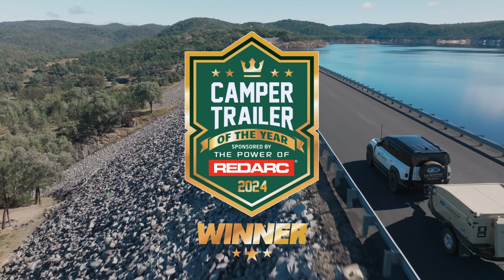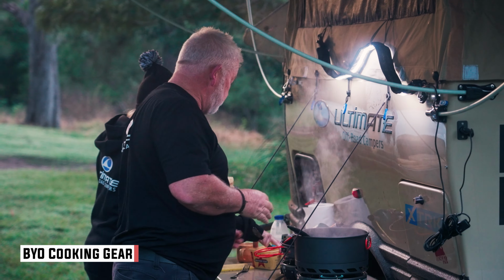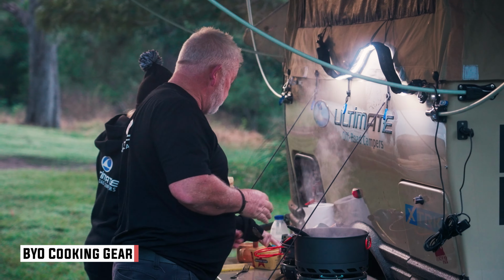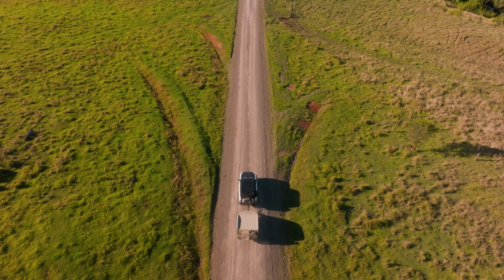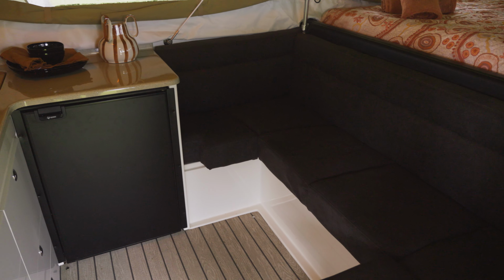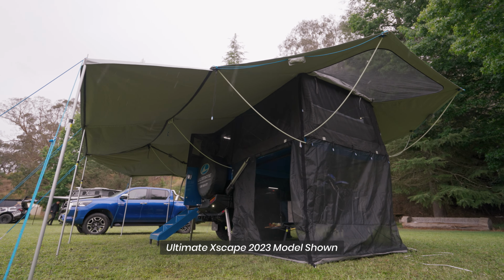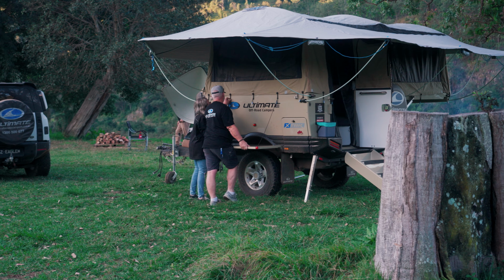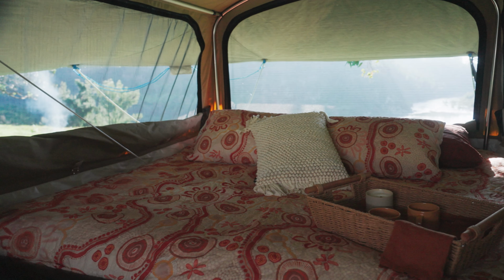Ultimate XTRK | Camper Trailer of the Year 2024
The Ultimate Off-Road has delivered the goods for a third year running and the XTRK was named the Overall Winner of Camper Trailer of the Year 2024. This iconically shaped, lightweight and spacious camper might look like a flipped-over tinnie, but it is one of the best offroad performers and easily the top of the pile for interior comfort. And best yet, it was done on a budget.